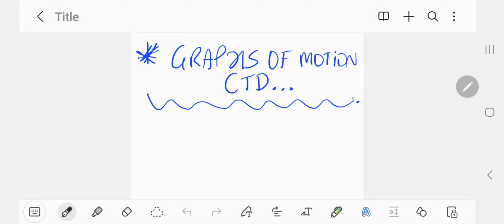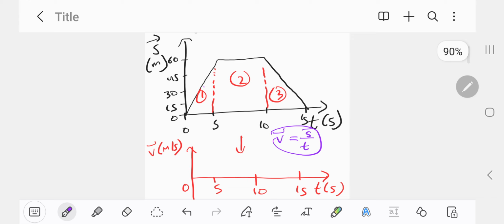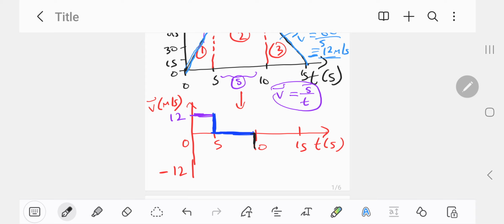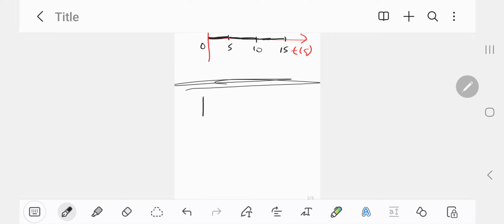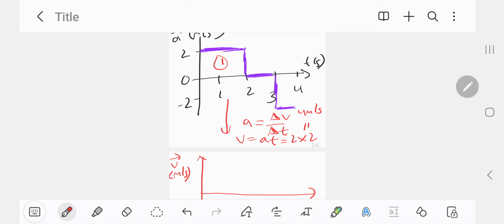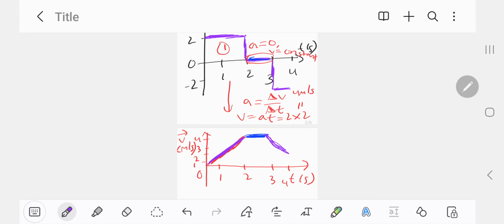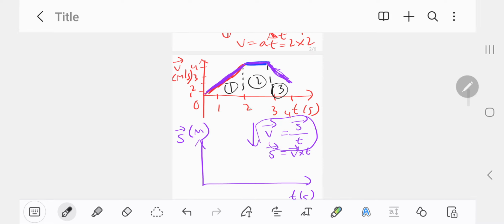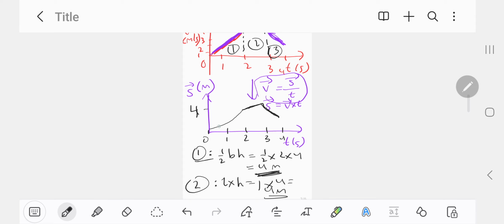Year 10 Science - Chapter 2.3 (Graphing Motion part 2)